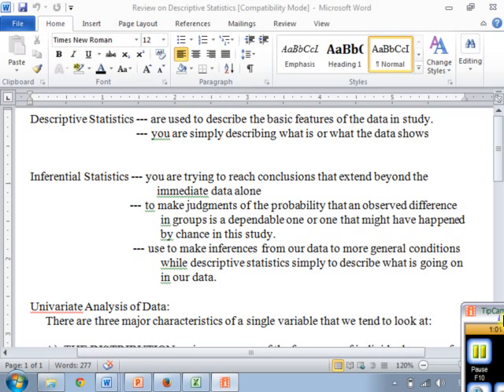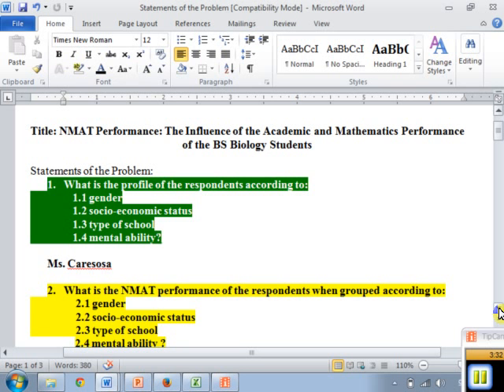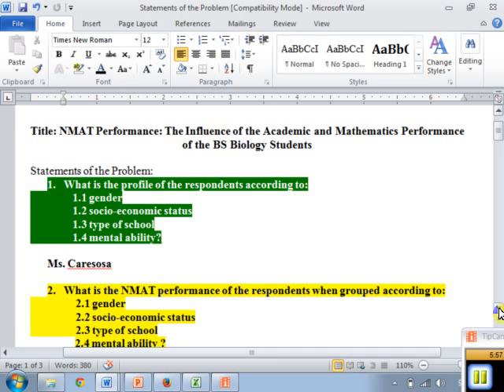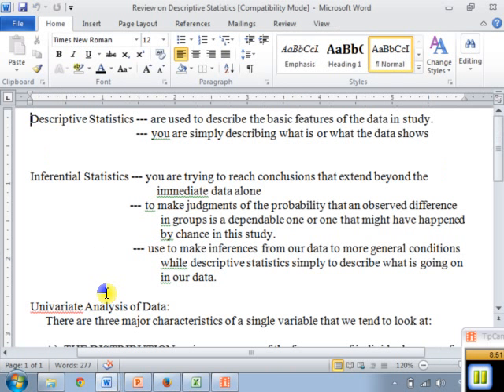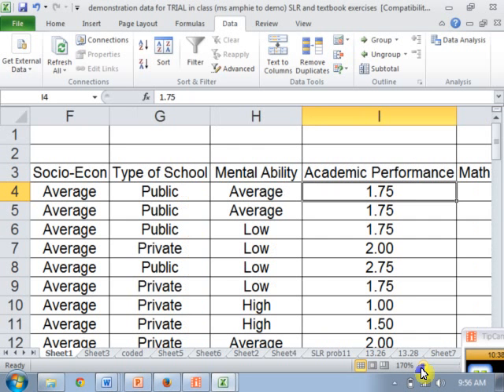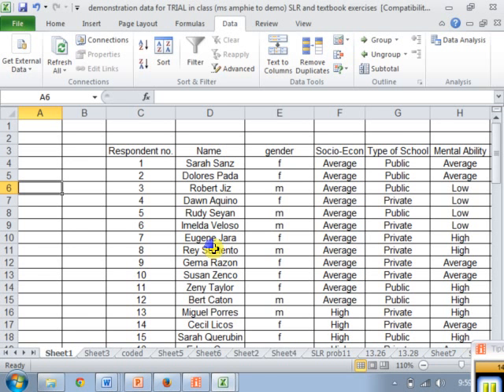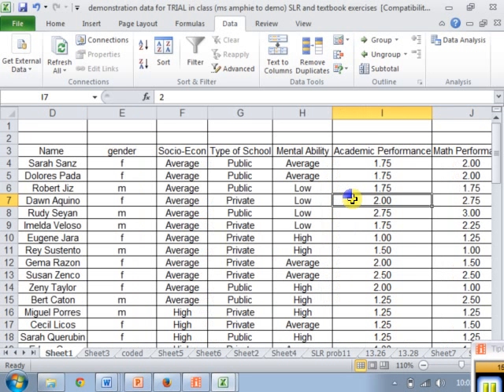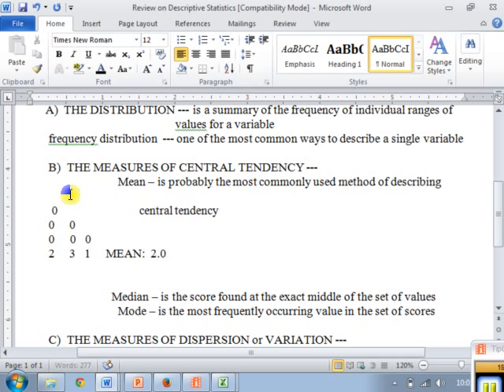Session 1 on descriptive stats